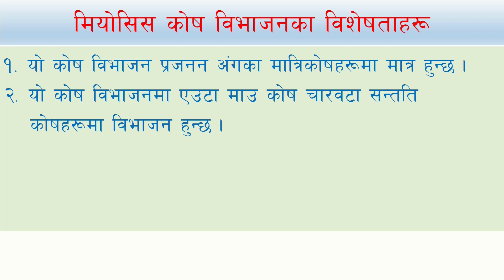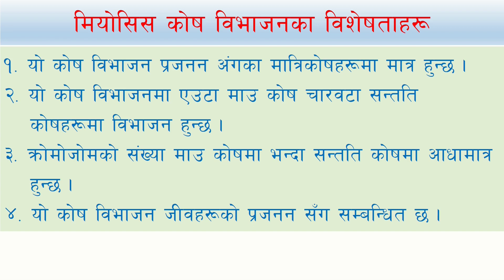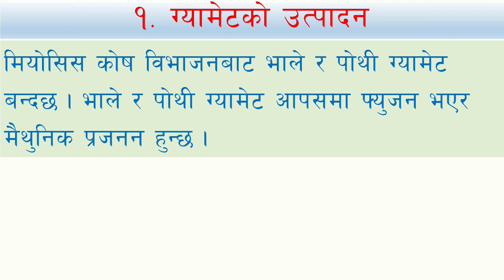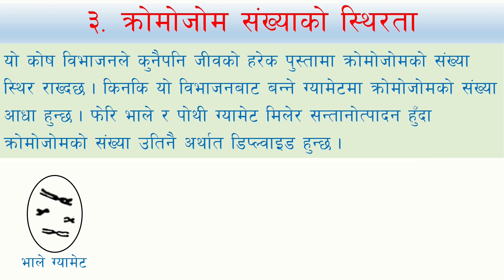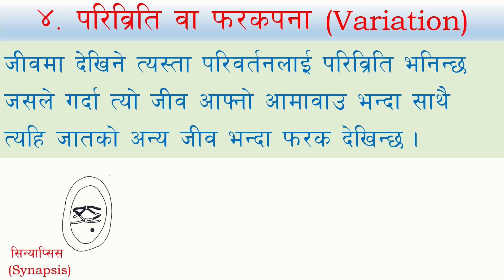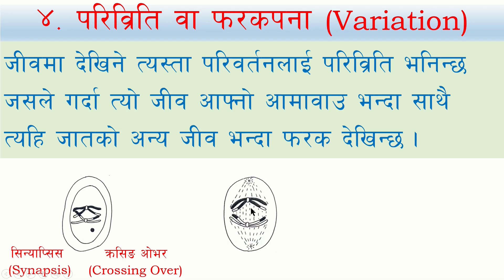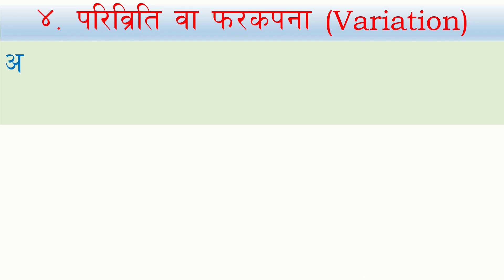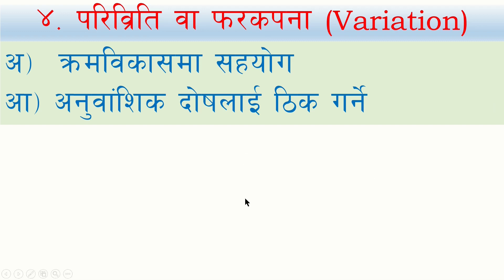कक्षा-१० वंशानुक्रम-५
यो भिडियोमा मियोसिस कोष विभाजनको विशेषता र महत्वबारे सचित्र व्याख्या गरिएको छ ।